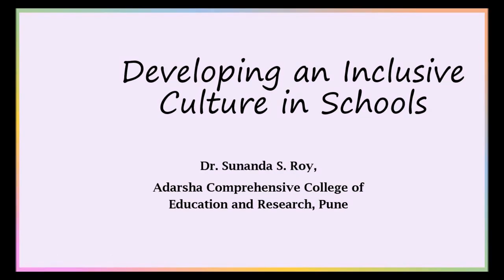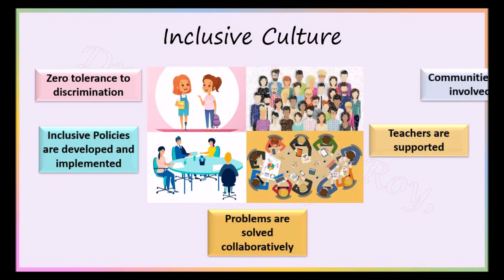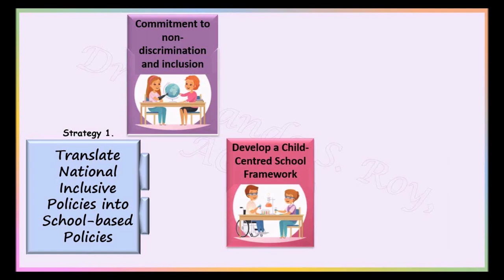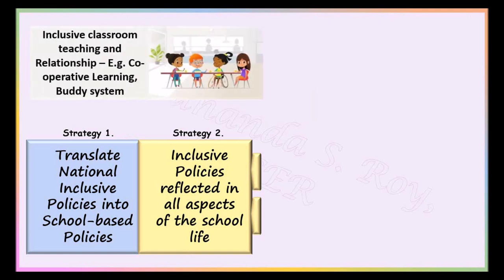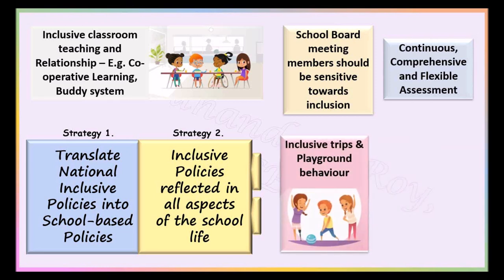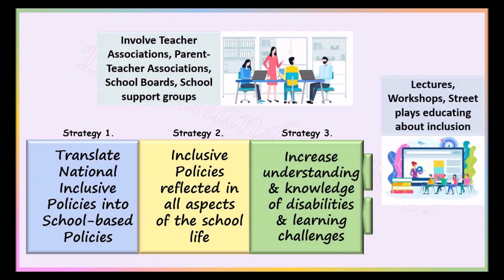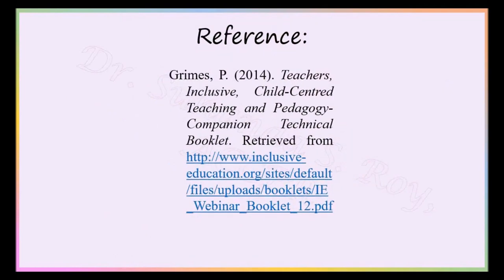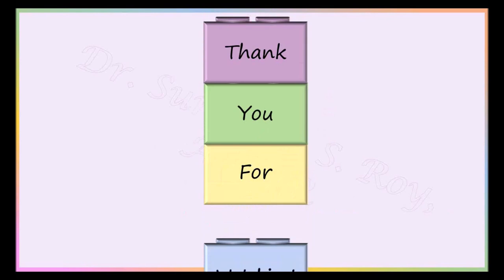Developing inclusive culture in schools (English)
The video describes the four main strategies that schools can adopt to develop an inclusive culture. The strategies in the video appear according to the following timecodes. Select the timecodes for the particular strategy:
00:00 - Introduction
02:36 - Strategy 1 Translate National Inclusive Policies into School-based Policies
04:35 - Strategy 2 Inclusive Policies reflected in all aspects of the school life
07:51 - Strategy 3 Increase understanding & knowledge of disabilities & learning challenges
08:39 - Strategy 4 Involving Parents
09:25 - Conclusion
10:38 - Reference for further reading

Link for the Reference for further reading:
Grimes, P. (2014). Teachers, Inclusive, Child-Centred Teaching and Pedagogy- Companion Technical Booklet.

Please visit the following links to watch videos on other inclusive instructional and assessment strategies: